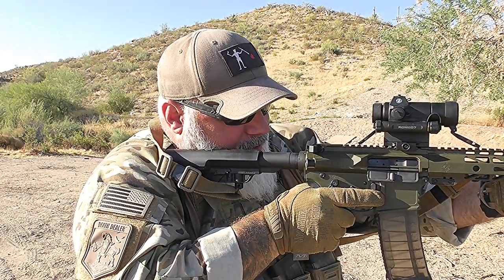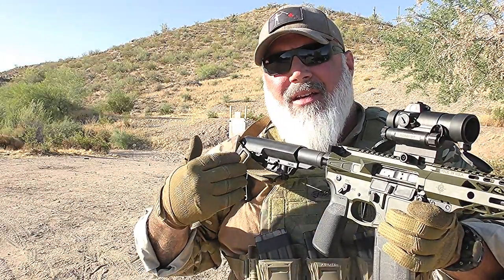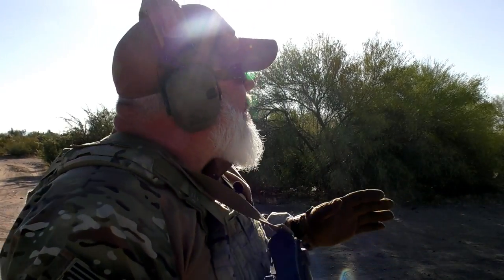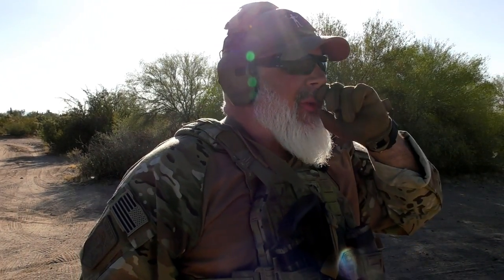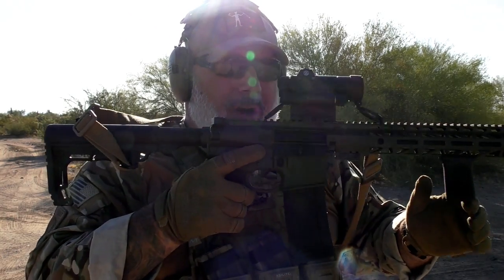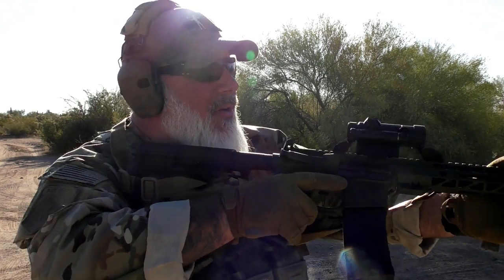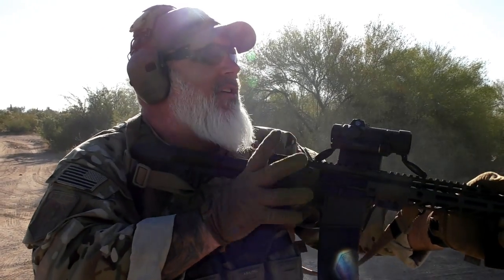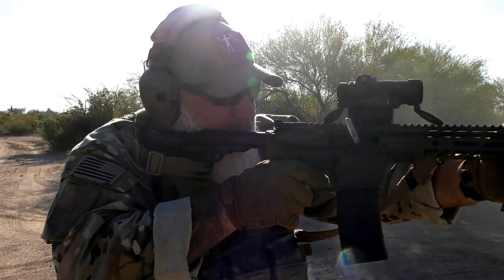Shouldering Your Rifle While Wearing Body Armor